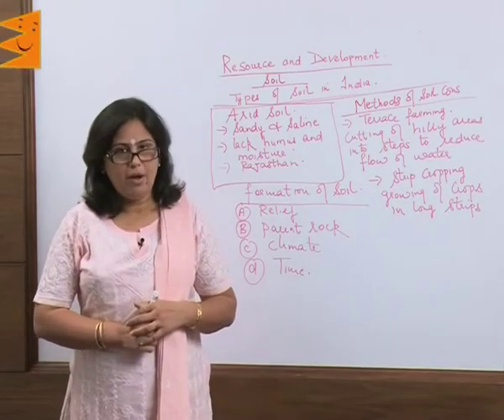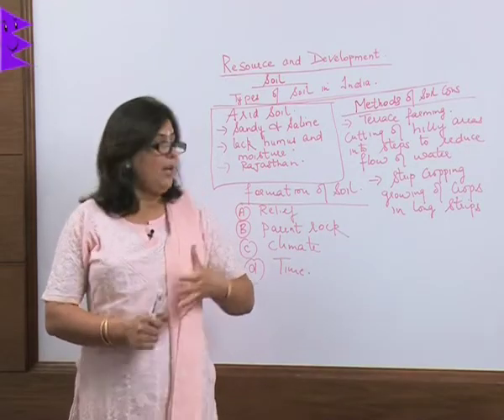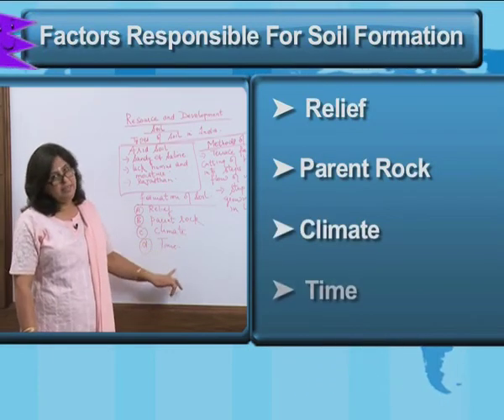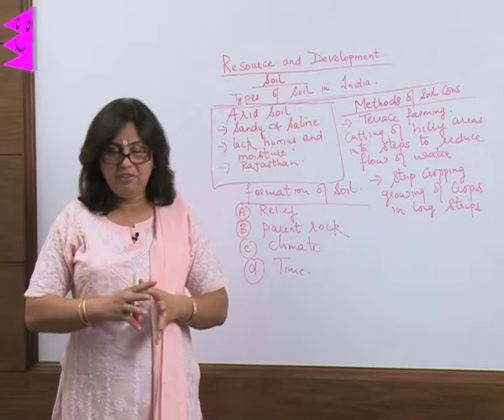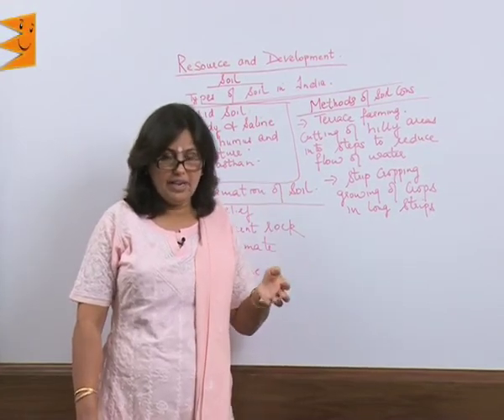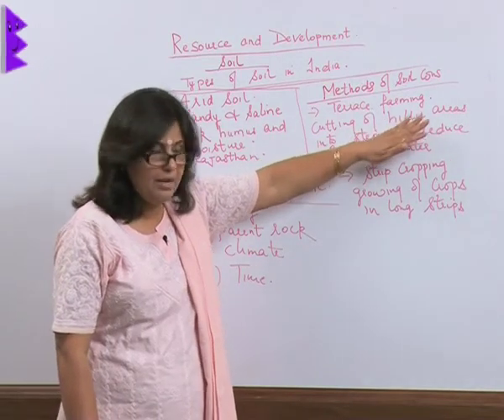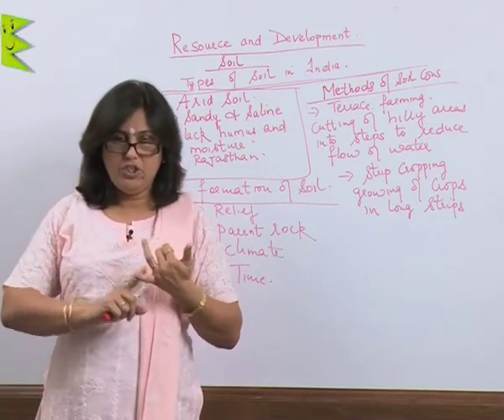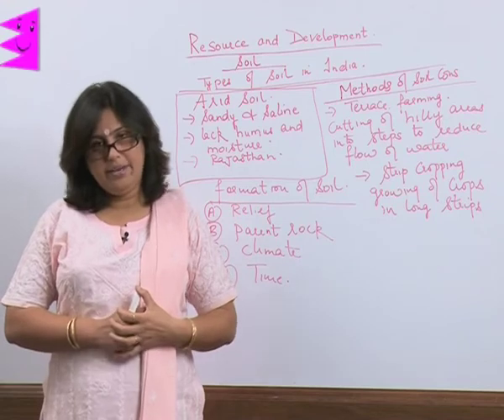CBSE Class 10 Geography Resource & Development Arid Soil, Factors for Soil Formation |Extraminds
Chapter: Resource & Development
Topic: Arid Soil, Factors for Soil Formation, Methods of Soil Conservation
Extraminds